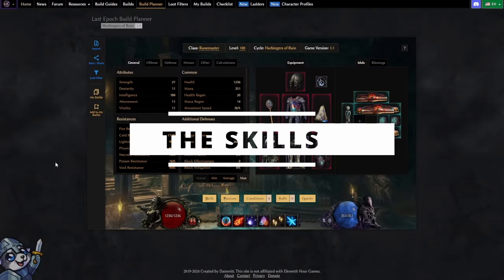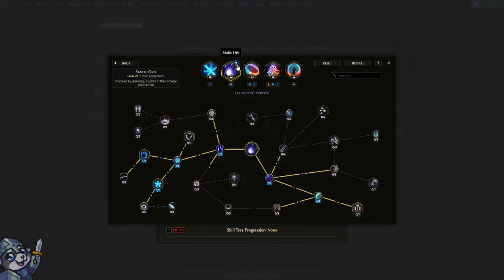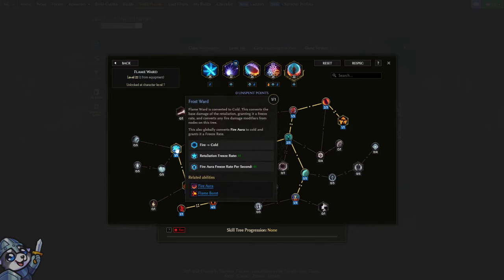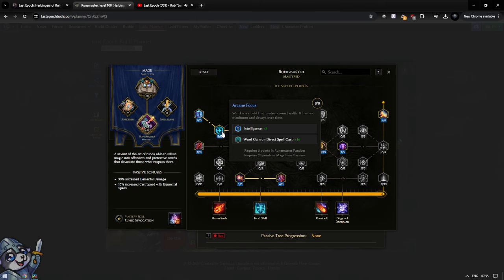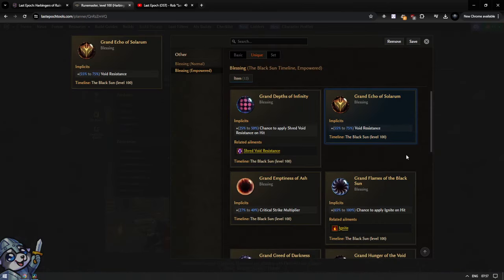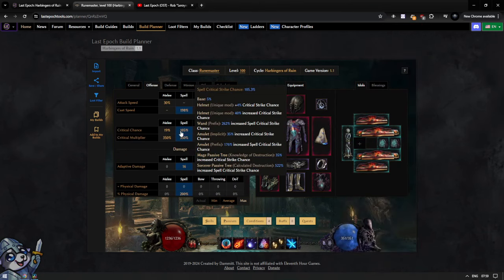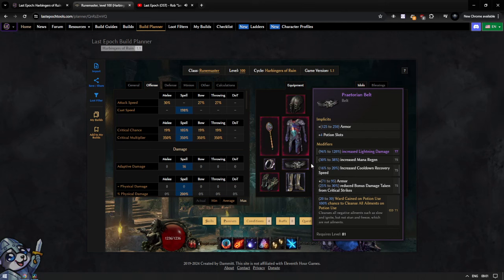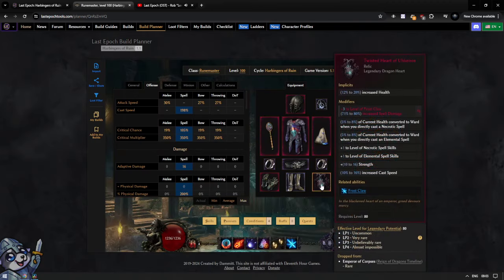(1.1) Runemaster Spark Charger! - Last Epoch Harbingers of Ruin Build Guide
A preliminary build guide of my Runemaster for the Harbingers of Ruin 1.1 patch cycle. I had SO much fun with this build in 1.0 and although it got hit with the patch for this cycle, it will still be more than strong enough to destroy all content. I'm ready for the launch almost! Just need to find the perfect cycle starter.

- Intro: 00:00
- Build planner Skills:  01:15
- Build planner Passives: 05:52
- Build planner Gear, Idols, and Blessings:  09:27

Uncover the Past, Reforge the Future. Ascend into one of 15 mastery classes and explore dangerous dungeons, hunt epic loot, craft legendary weapons, and wield the power of over a hundred transformative skill trees. Last Epoch is being developed by a team of passionate Action RPG enthusiasts.